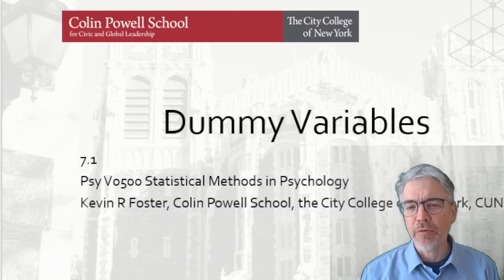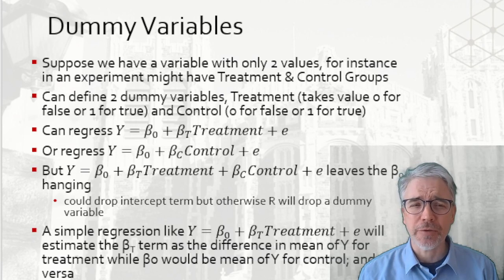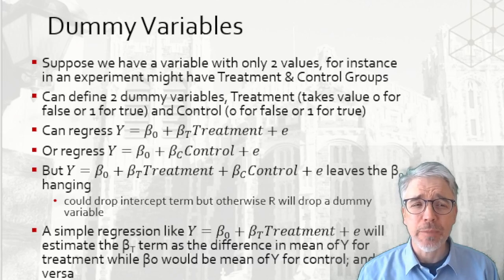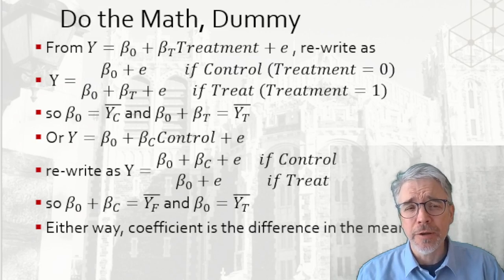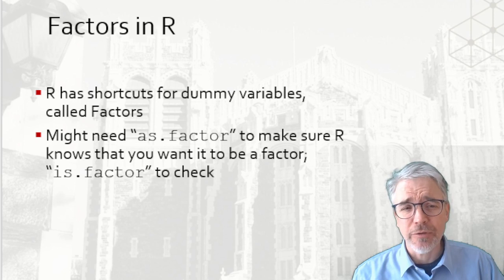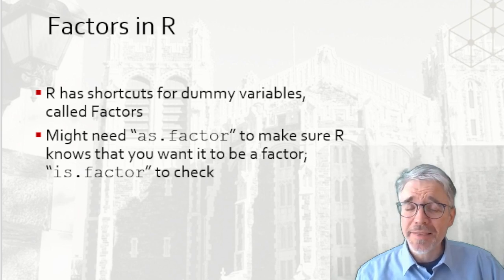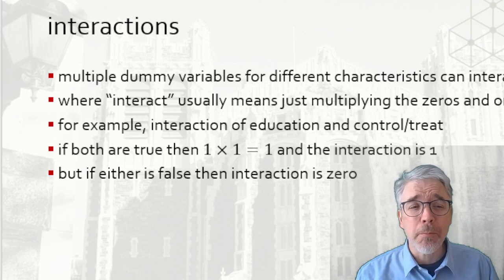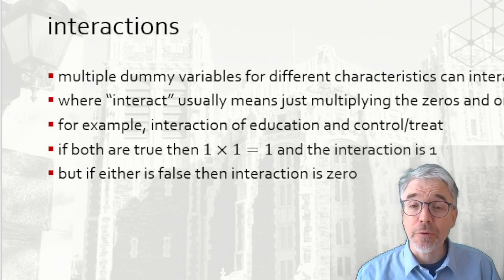Psy V0500 L7 1 dummy variables